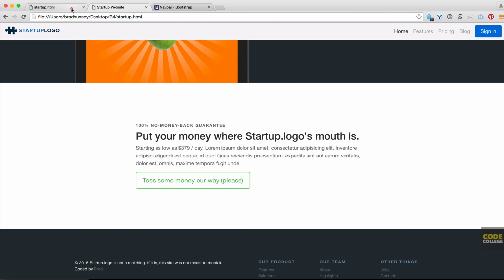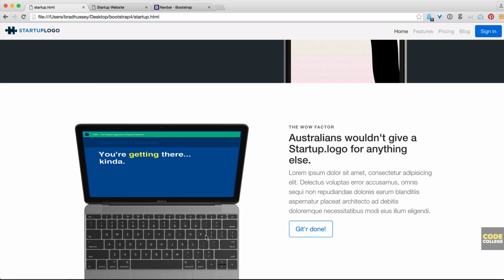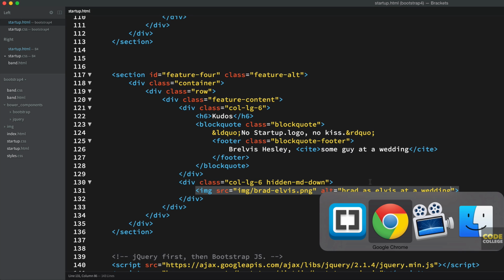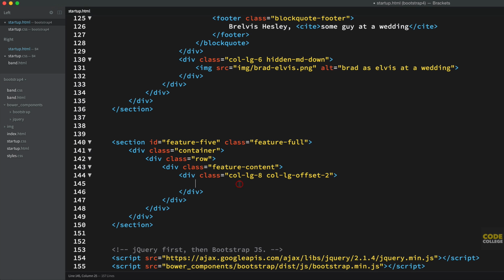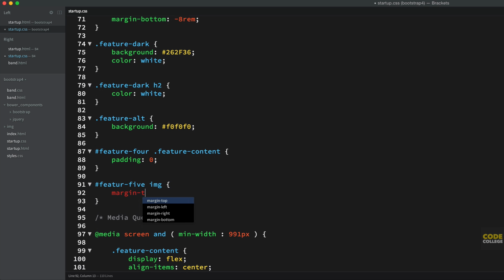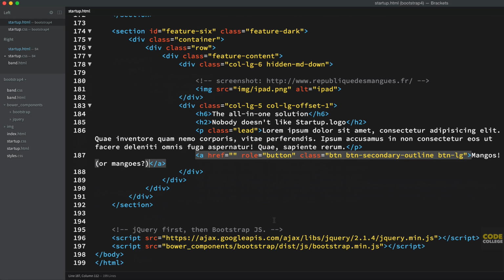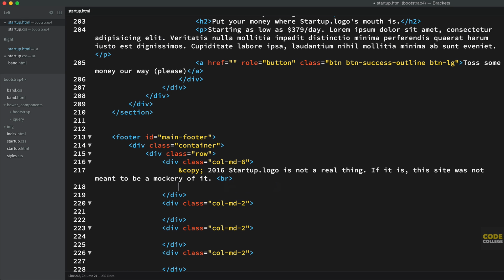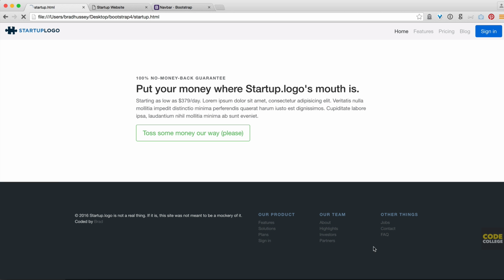Bootstrap 4 Tutorial [#10] Code a Startup Website (Part 3)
In this free tutorial video, we will finish coding a modern landing page for a startup.

Share the love, spread the word:

2) Share on Facebook & Twitter
3) Send this free course to a friend